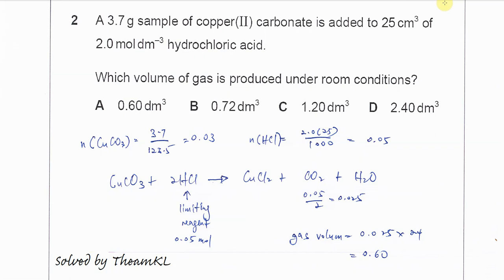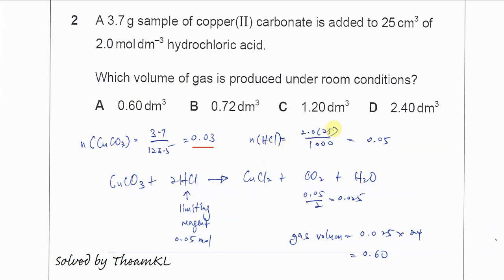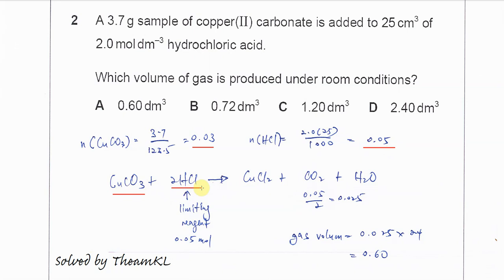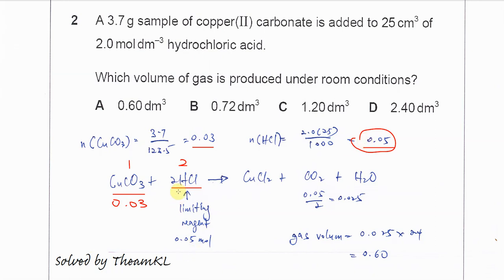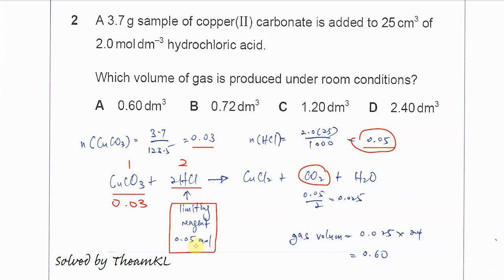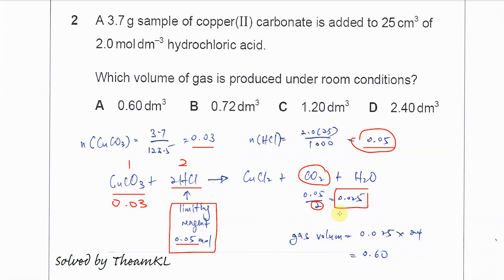9701/12/F/M/19/Q2 Cambridge International AS Level Chemistry February/March 2019 Paper 12 Q2